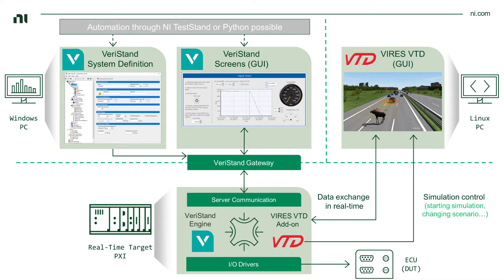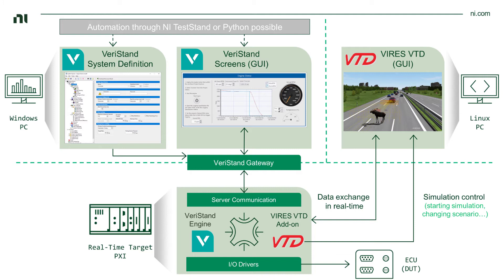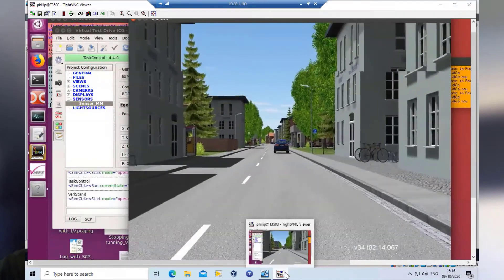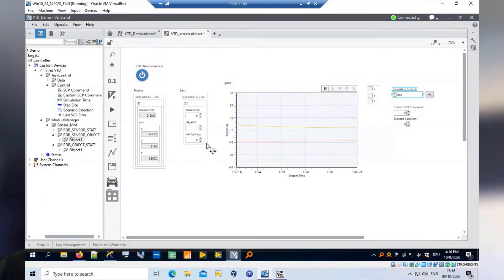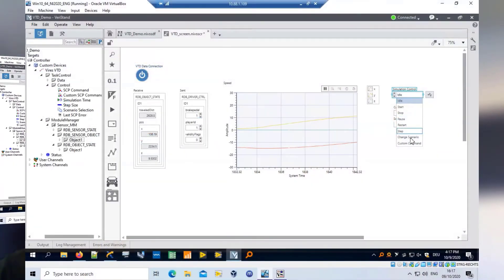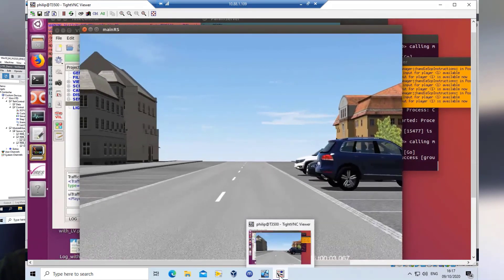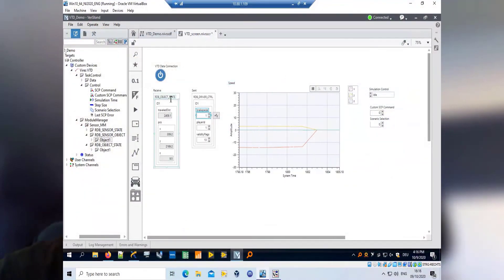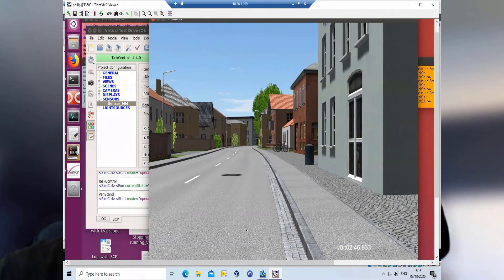Integrating of VIRES VTD into NI ADAS HIL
Short video demonstration and interview with Tanja Roth from NI, about a NI ADAS HIL System using VIRES VTD and NI VeriStand.